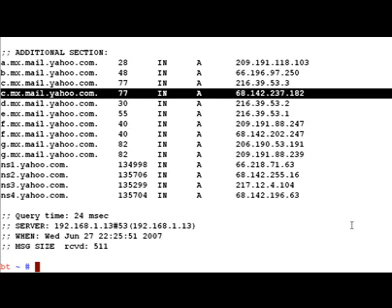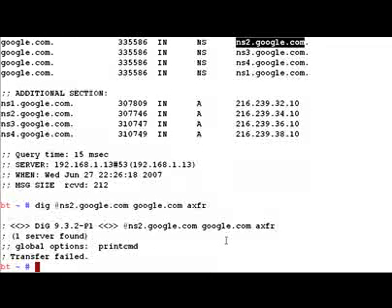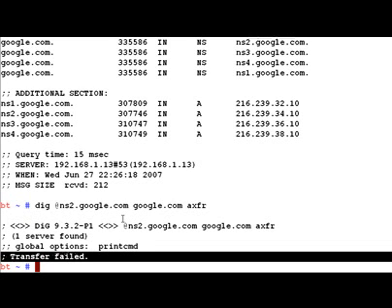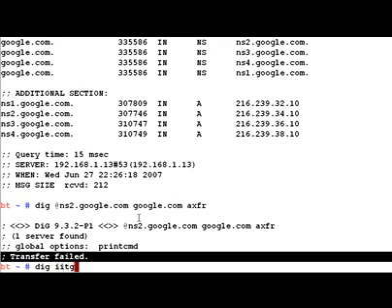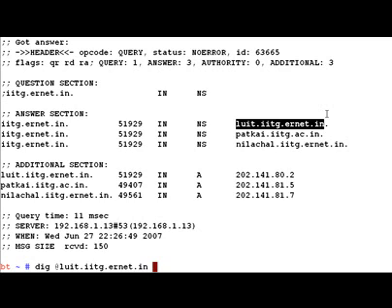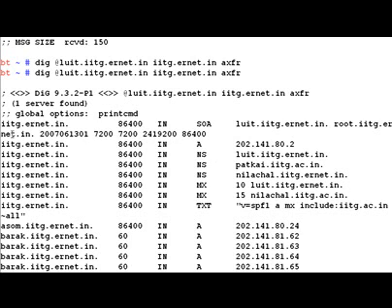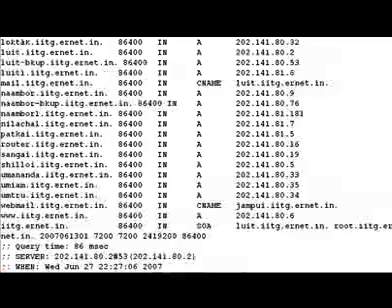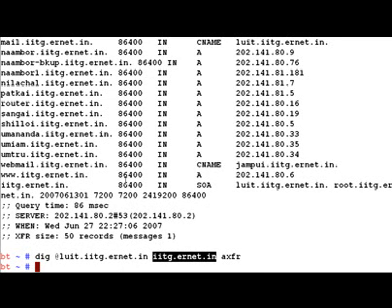DNS Zone Transfer using DIG Tutorial